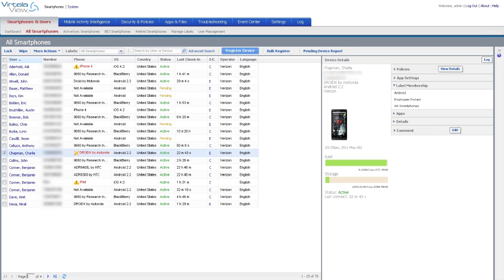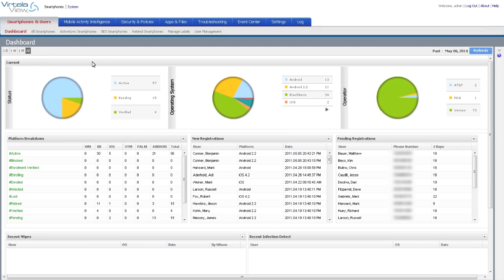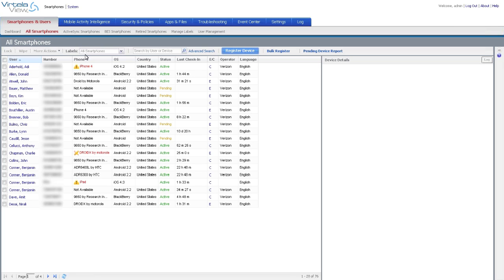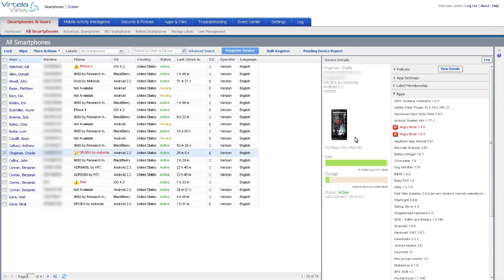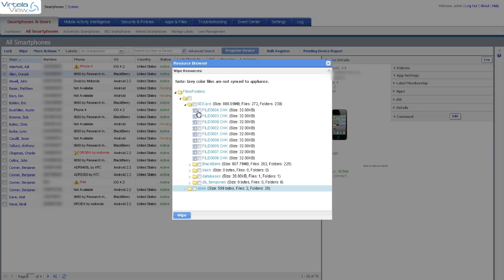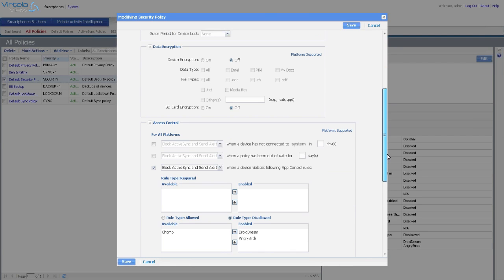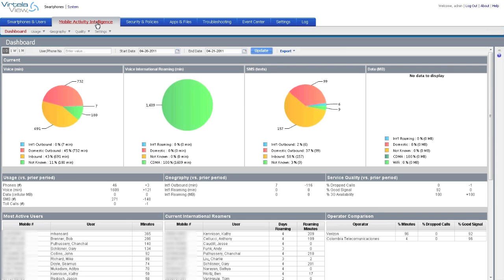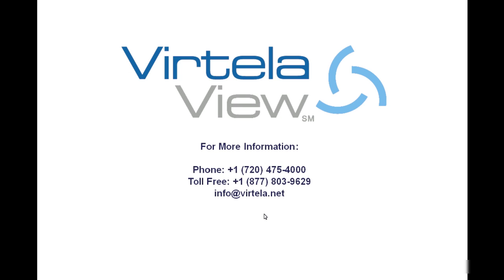Global Cloud-based Mobile Device Management Service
VirtelaView Mobile Device Management - Leverage a unified solution with reach in 190+ countries, independent of the mobile operator and platform including Apple iOS, Blackberry, Android, Windows Mobile and Symbian.